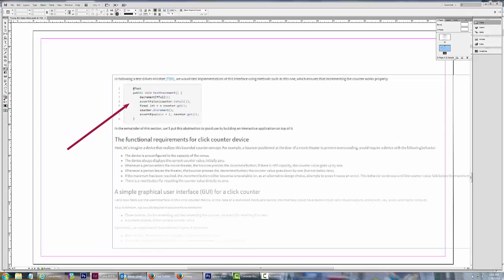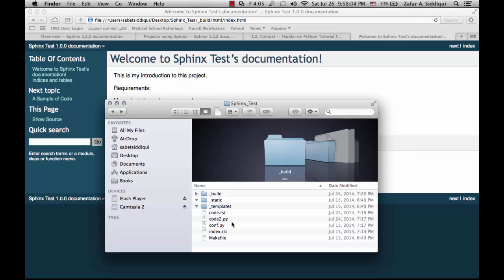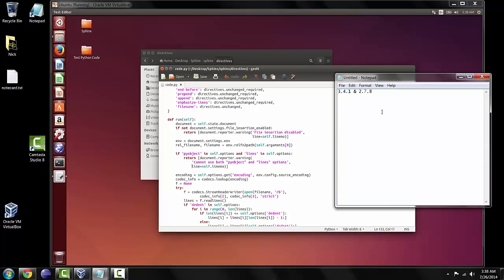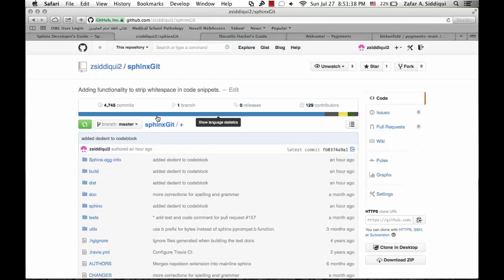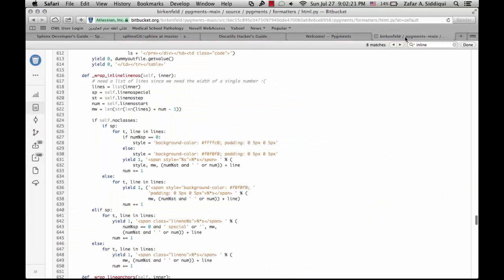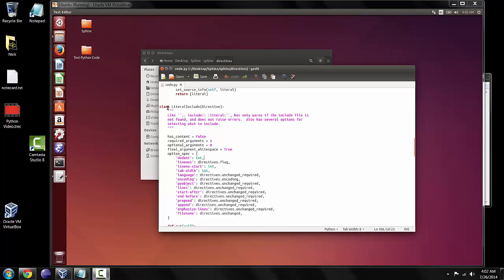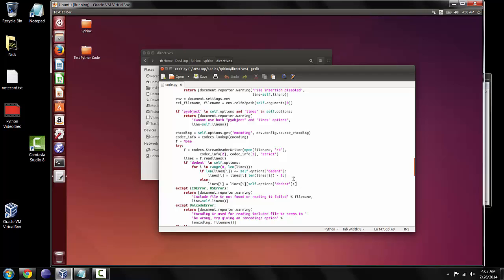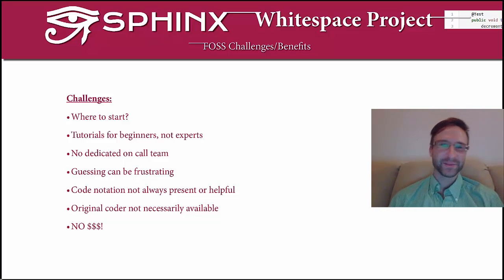FOSSAL TEAM- Sphinx Whitespace Project Final Video (Giranda, Main, Siddiqui)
Three computer science students are tasked with fixng a leading whitespace issue in Sphinx documentation generator at Loyola University Chicago.